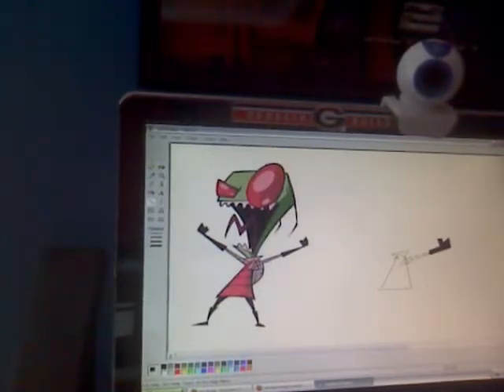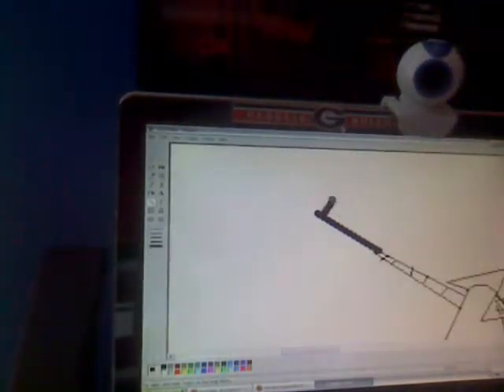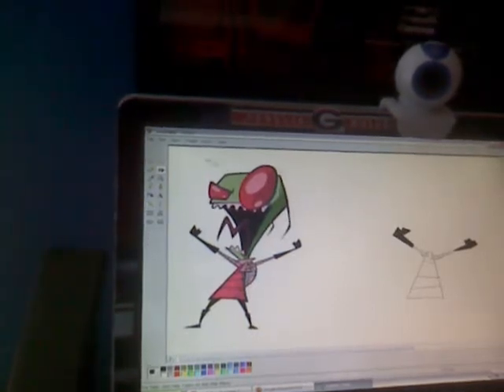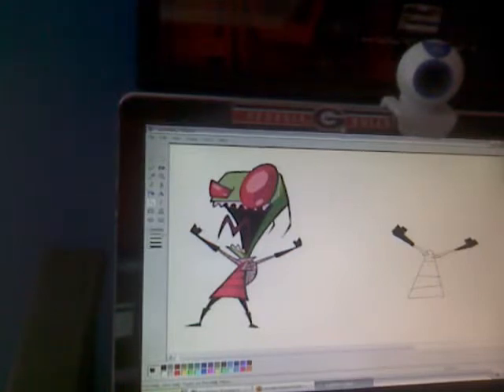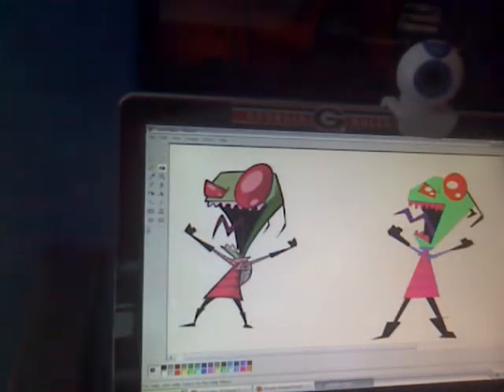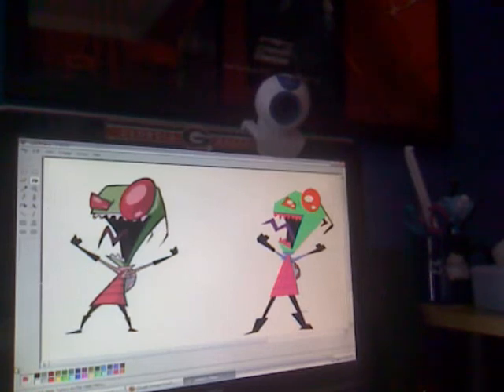Tutorial How To Make Invader Zim (IN PAINT)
in ths video you can know how to make zim